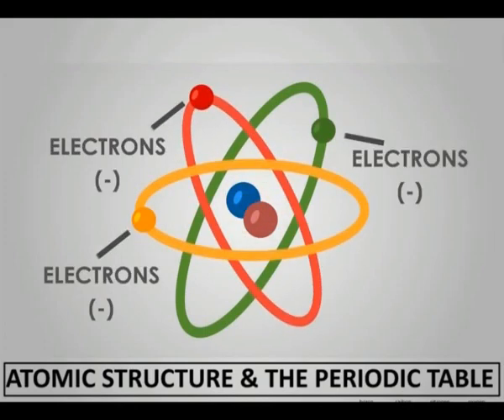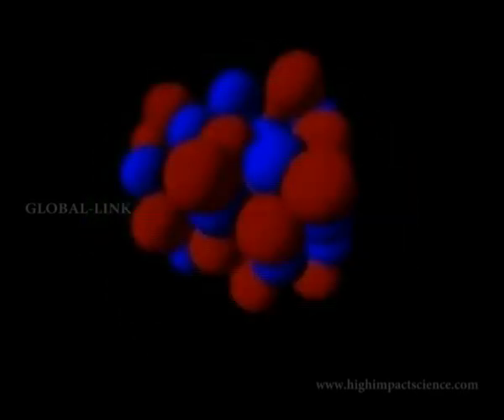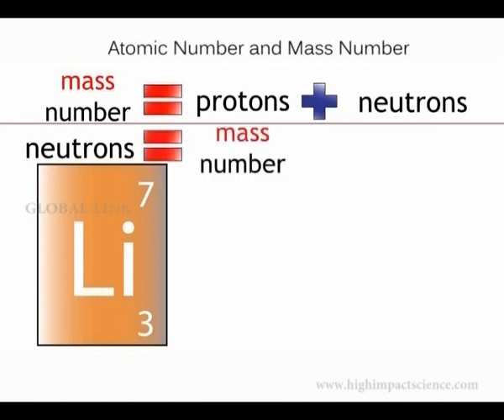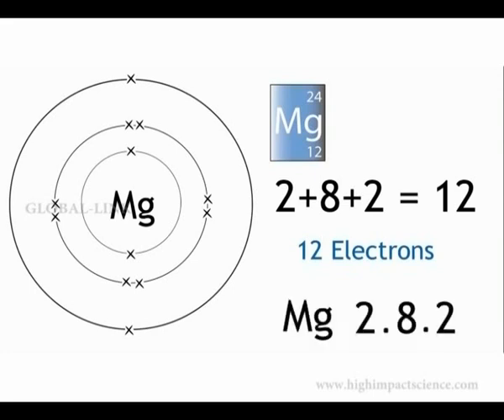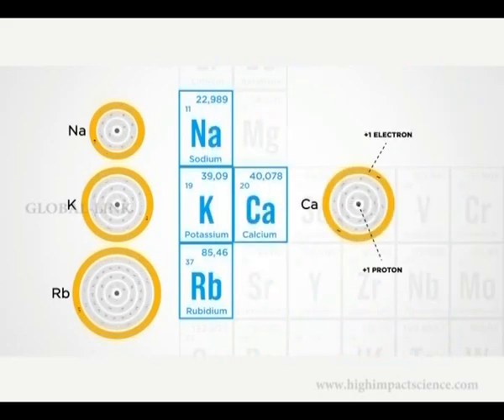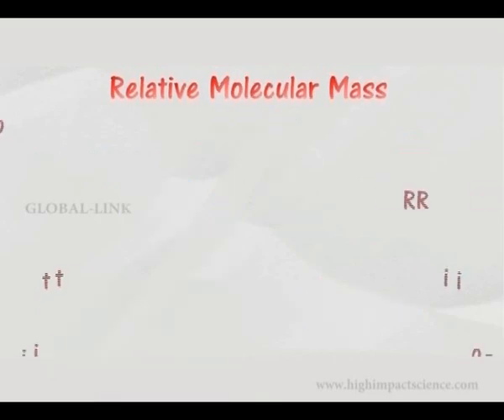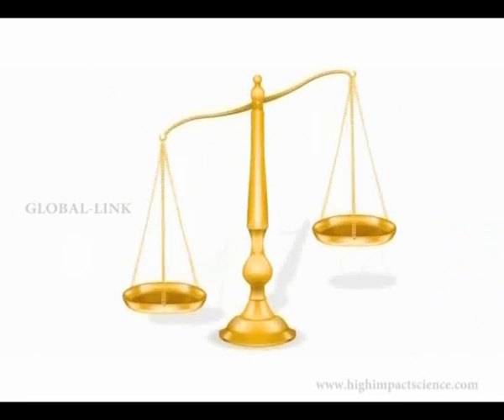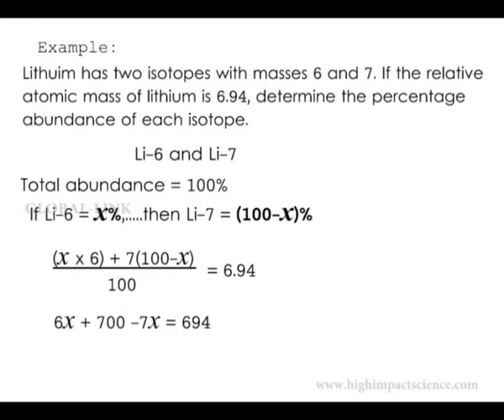CHEMISTRY TUTORIAL : ATOMIC STRUCTURE LINK UP THE PERIODIC TABLE PART ONE